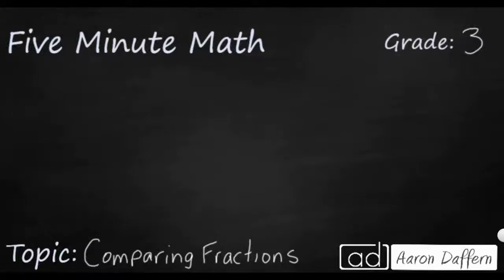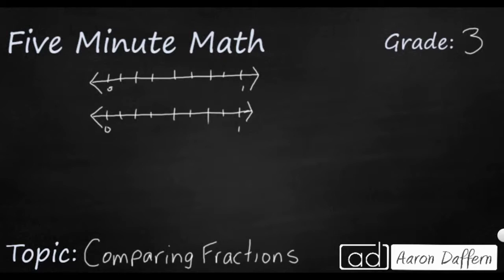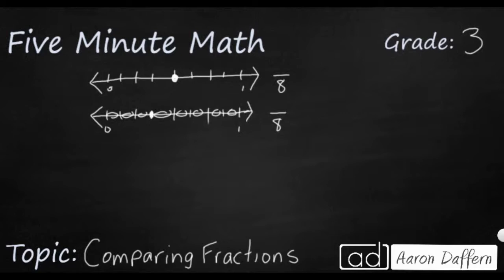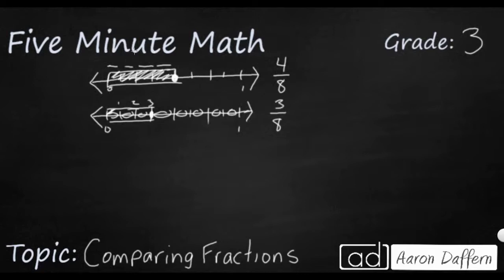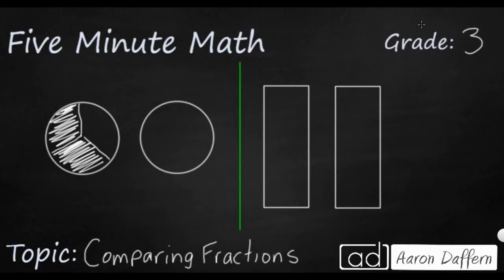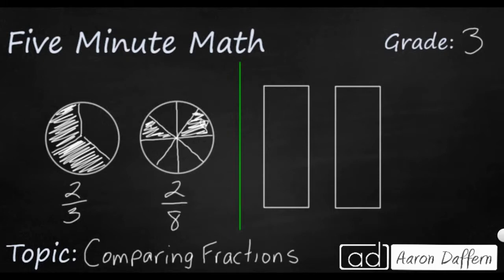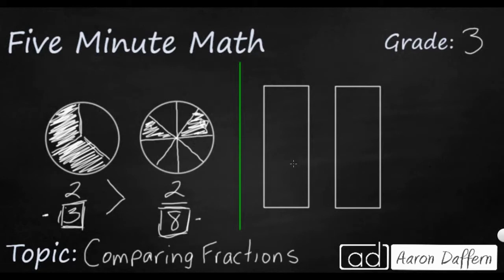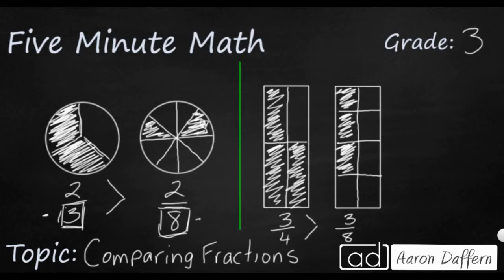3rd Grade Math Comparing Fractions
Learn to compare fractions with either the same numerator or the same denominator. Examples are given with pictorial models and number lines.